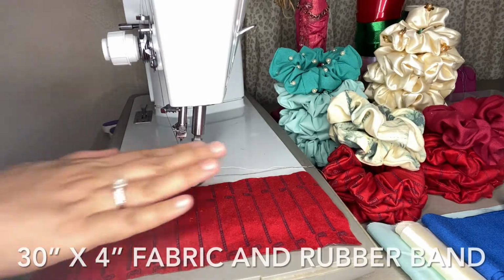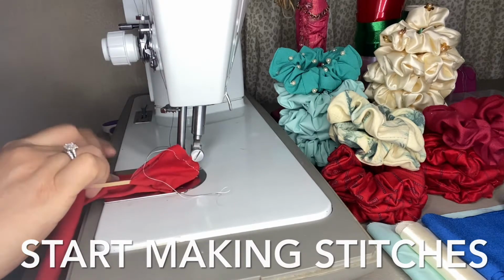Scrunchies Part1 | How to make Scrunchies | Made 30 Scrunchies in 2 days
Scrunchies are use to tie hair especially the long one’s…

Scrunchies are easy to make, you can do it yourself using old clothes/fabrics.

Things needed, Clothes/Fabric, Rubber Band/Garter/Elastic, Thread, Needle, Scissor, Sewing Machine or by Hand Stitch.

Mahalo,
Mina’s day Vlogs